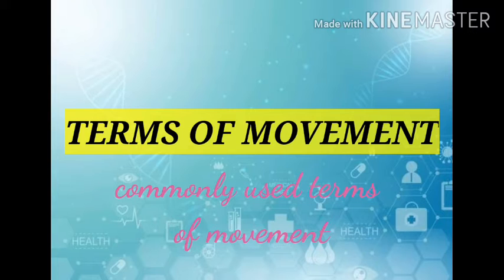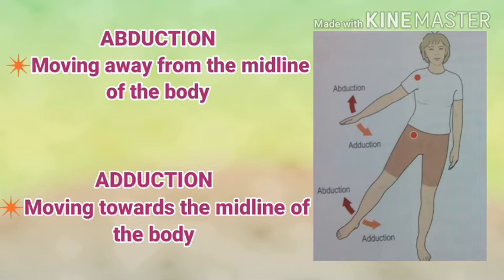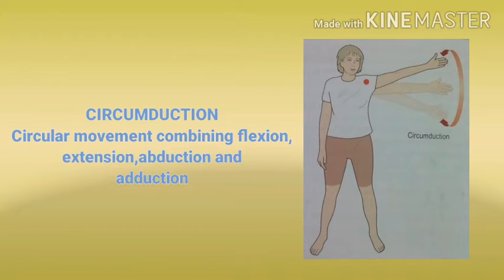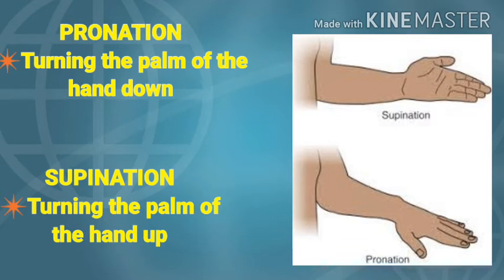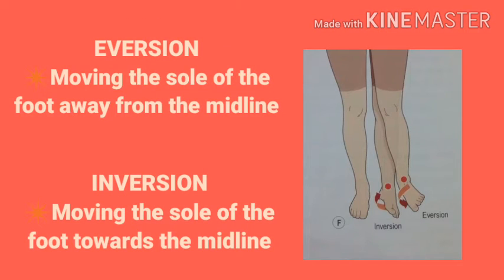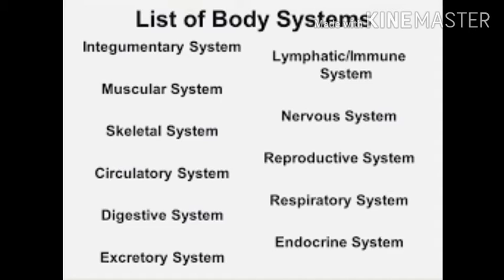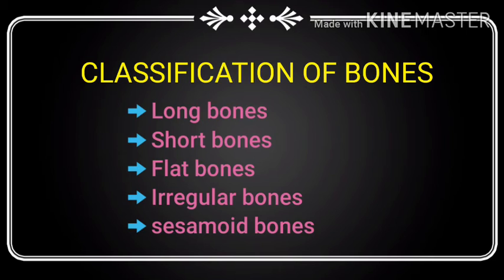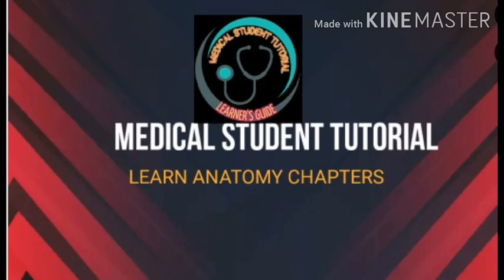ANATOMICAL TERMS OF MOVEMENT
TERMS OF MOVEMENT IS FOCUSED ON FLEXION,EXTENSION,ABDUCTION,ADDUCTION,ROTATION,CIRCUMDUCTION,PRONATION AND SUPINATION
AND ALSO DEFINE BONES,TYPES OF BONES IN HUMAN BODY